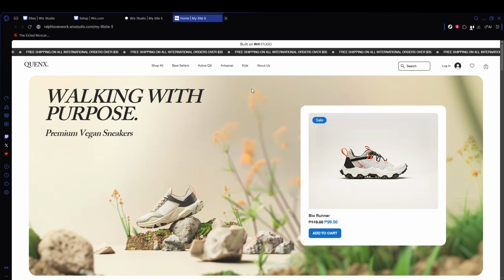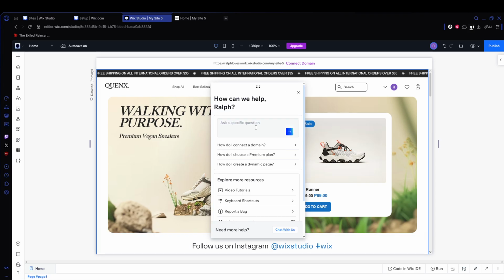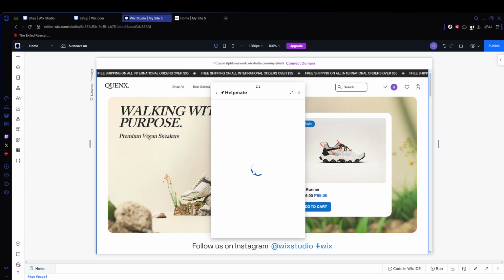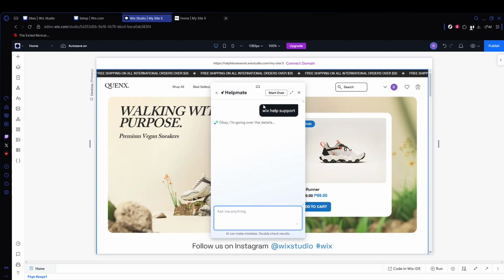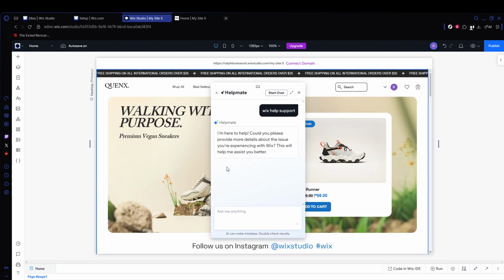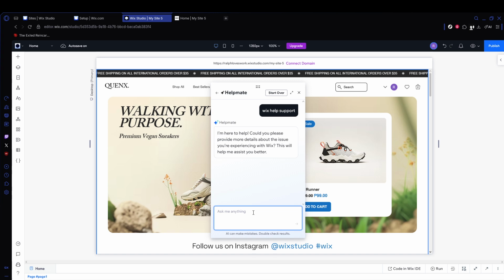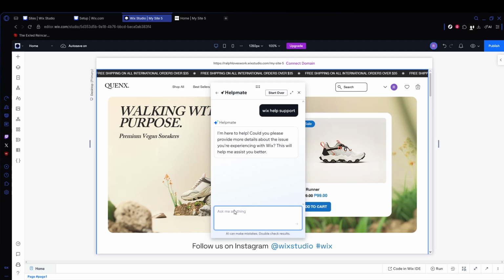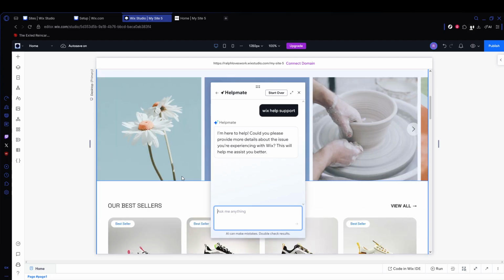How to Contact Wix Support [Wix Customer Service]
In today's video we cover How to Contact Wix Support [Wix Customer Service]